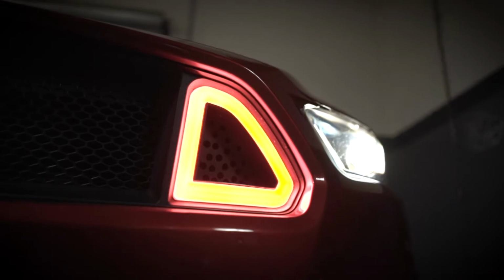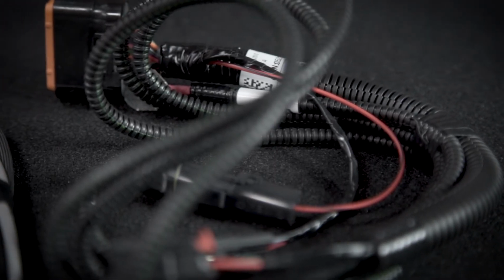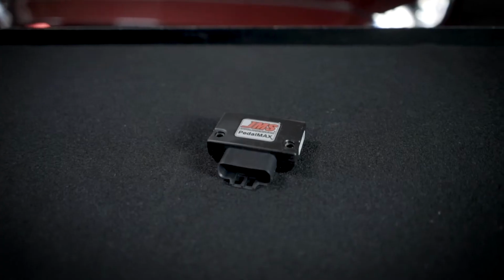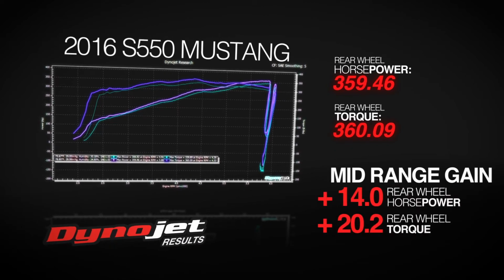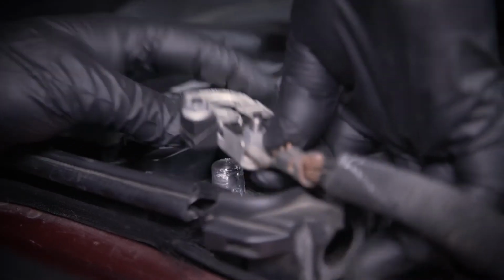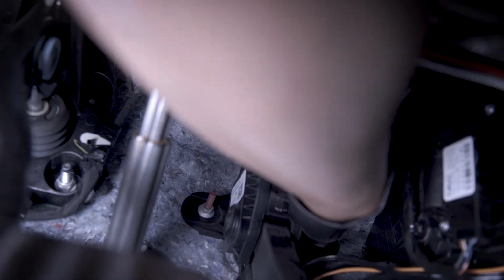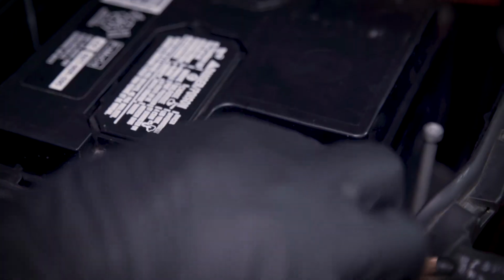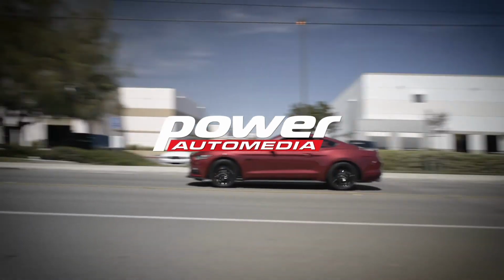PedalMax Mustang S550 Power Product Test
ADJUST On The Fly Control of YOUR Vehicle!!

PedalMAX install and test on a Ford S550 Mustang